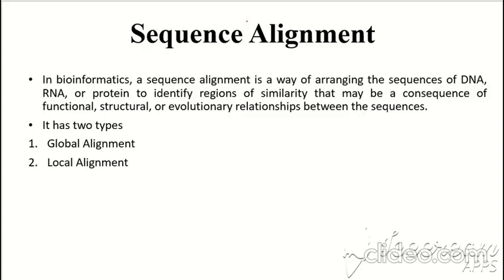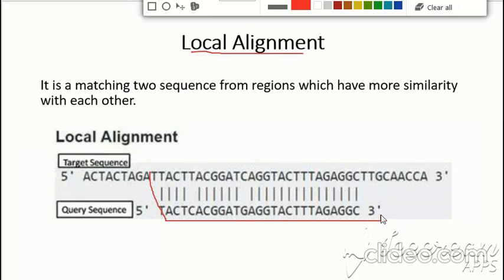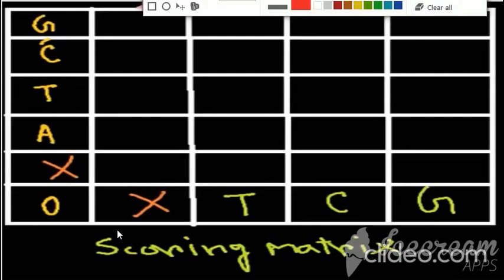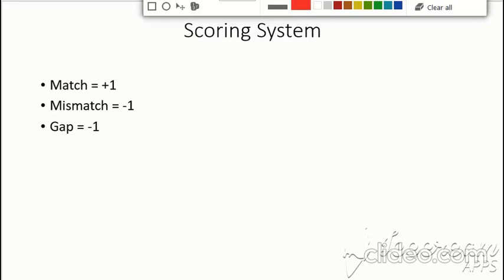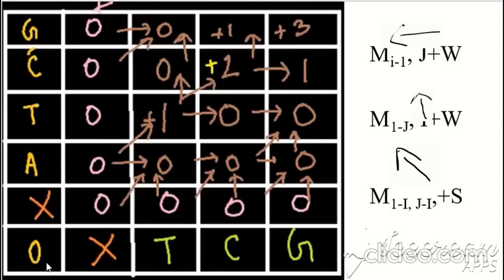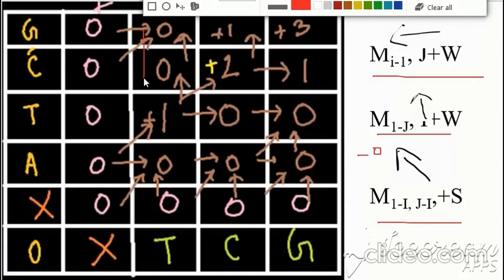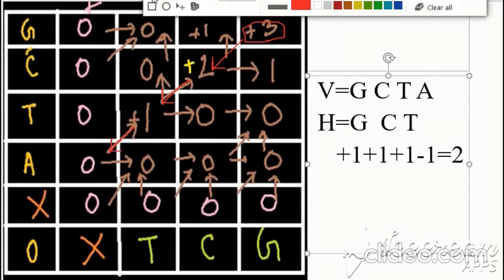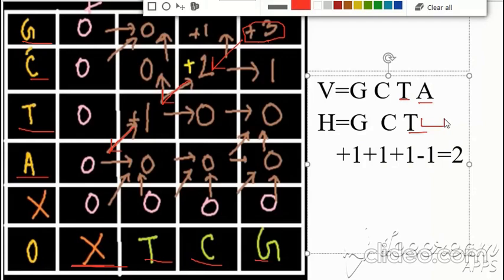Local Alignment by Hamna